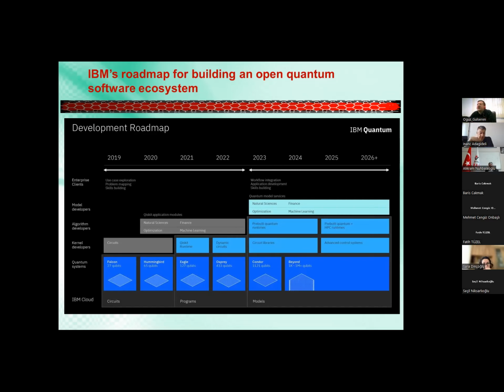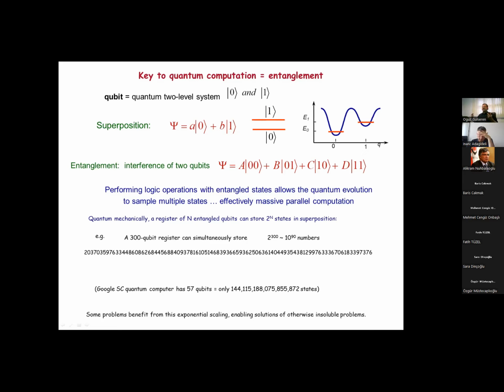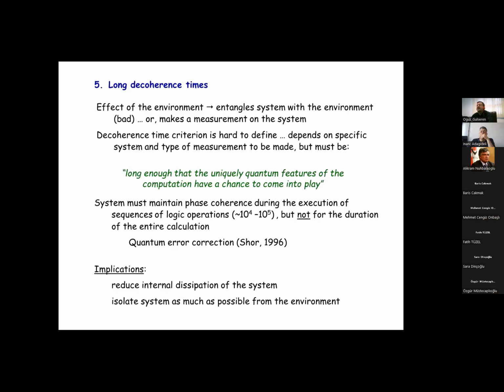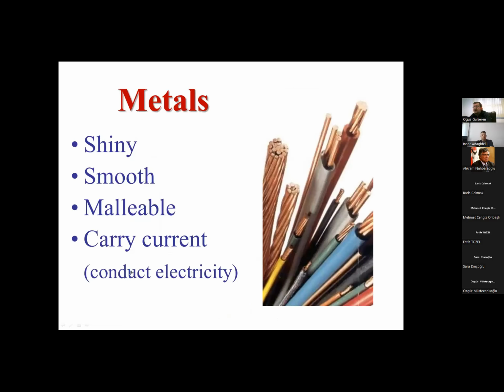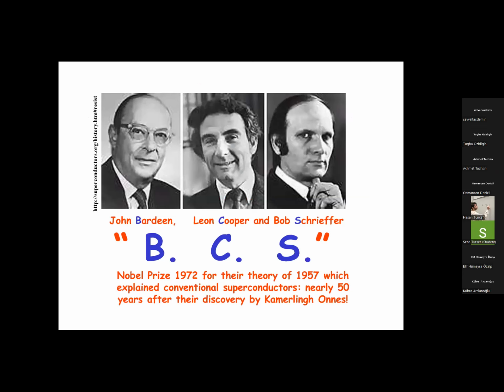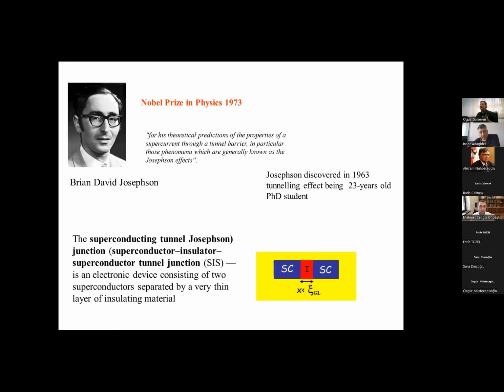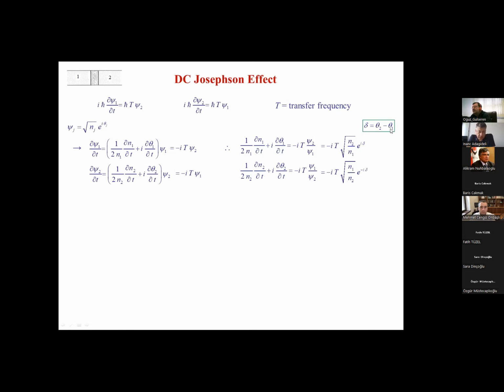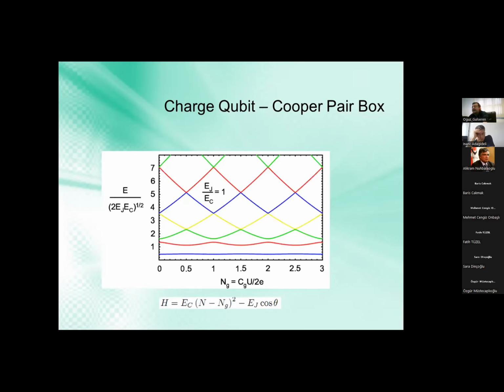Oğuz Gülseren | Superconducting Quantum Matter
TÜBİTAK TBAE Summer Preparatory School - Quantum Horizons: Developments and Opportunities I

Superconducting Quantum Matter for Quantum Simulations

Speaker: Prof. Dr. Oğuz Gülseren (Bilkent University - TBAE, Türkiye)